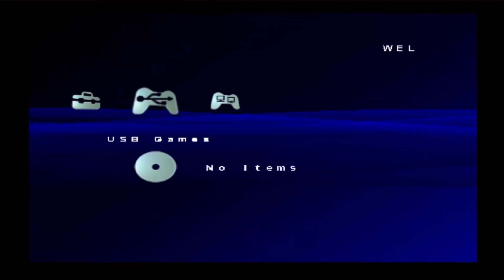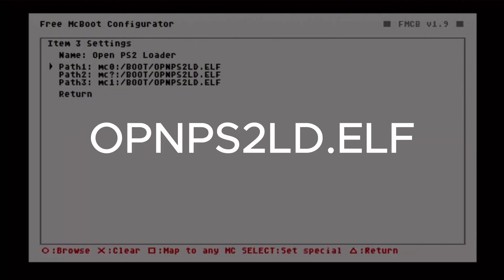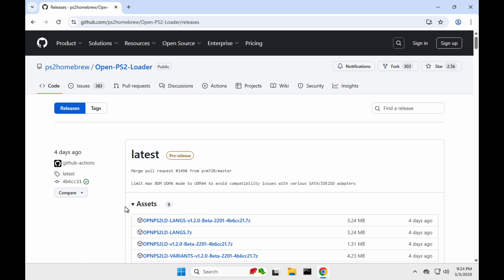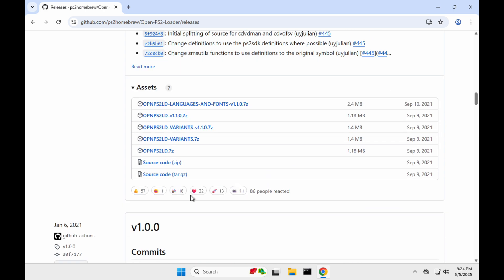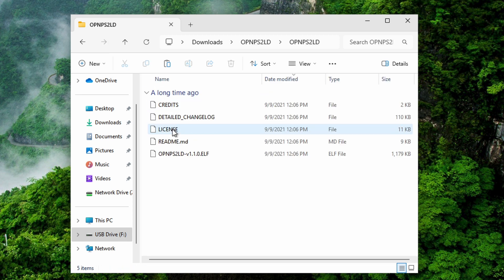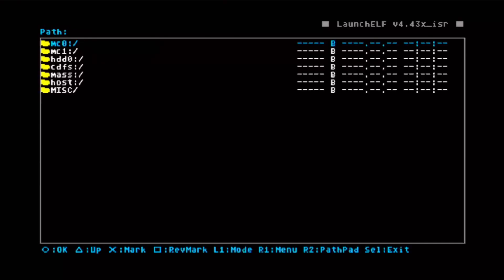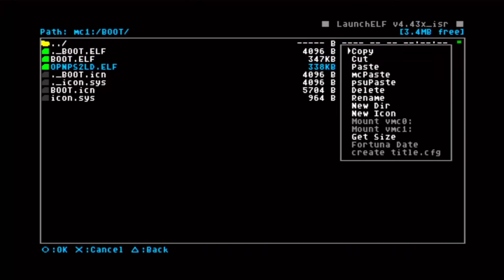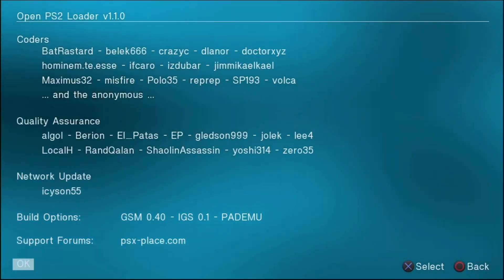✅ How to Update Open PS2 Loader [2025 Guide]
How to update Open PS2 Loader (OPL) to the latest version — fast and easy?

In this quick tutorial, I’ll show you how to upgrade OPL from any version to any version, step by step, using just your USB stick and Free McBoot.

No complicated tools. No confusion. Just a simple and effective method!

🔧 What you’ll need:

✅ A PS2 with Free McBoot (Fat or slim)
✅ A FAT32-formatted USB drive
✅ Access to the official OPL GitHub page
✅ Your current OPL file name (taken from OSD SYS Configurator)

💬 Questions, problems, or suggestions? Drop a comment — I’m here to help!